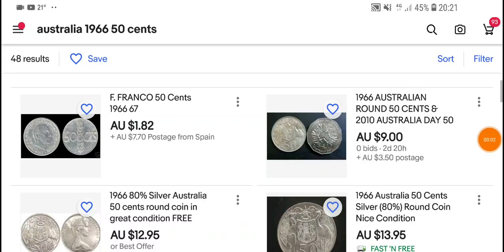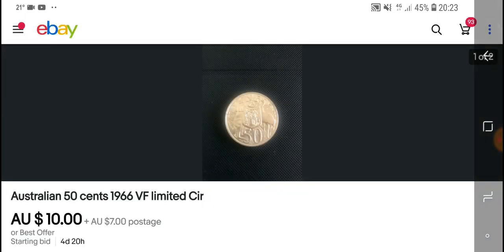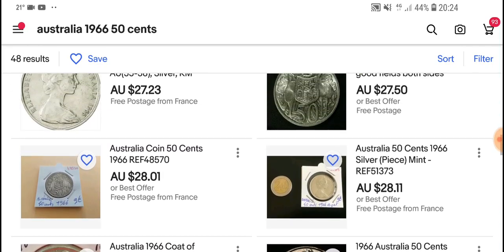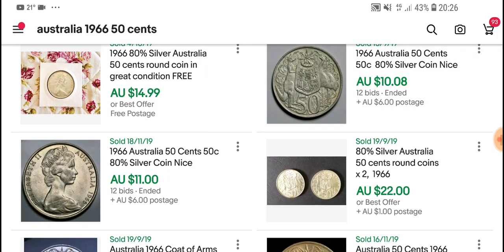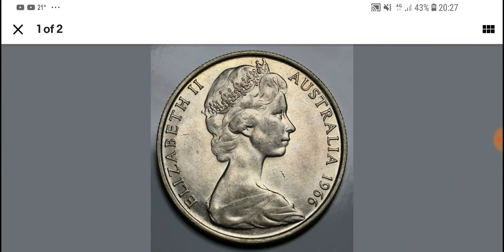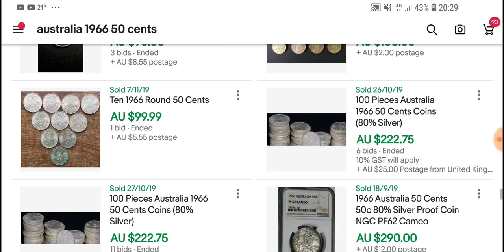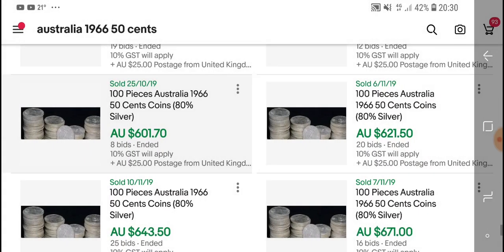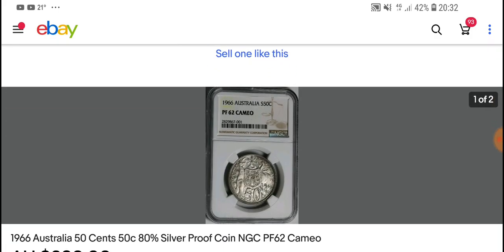How much is a 1966 50 cent coin